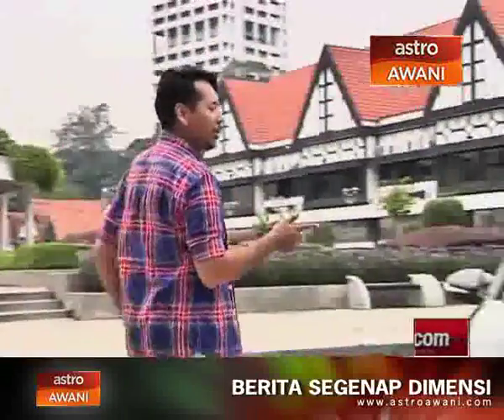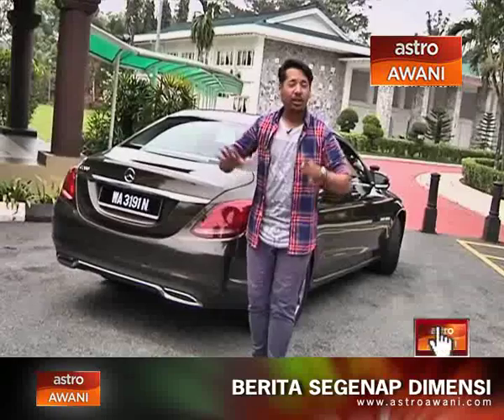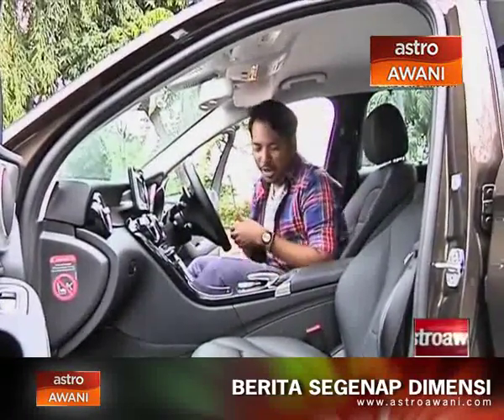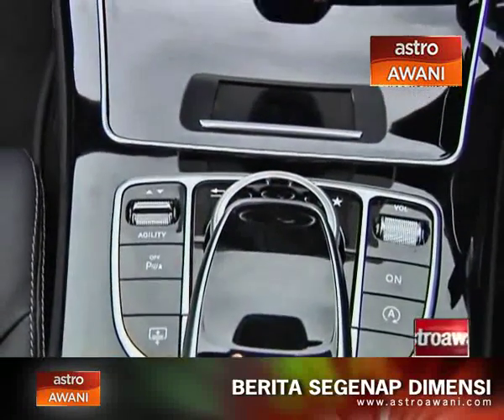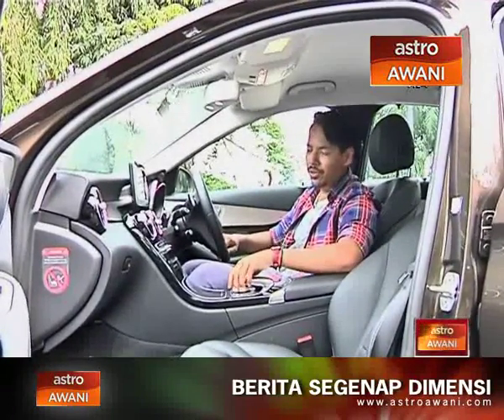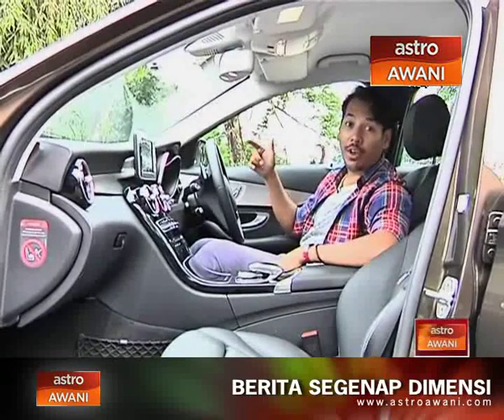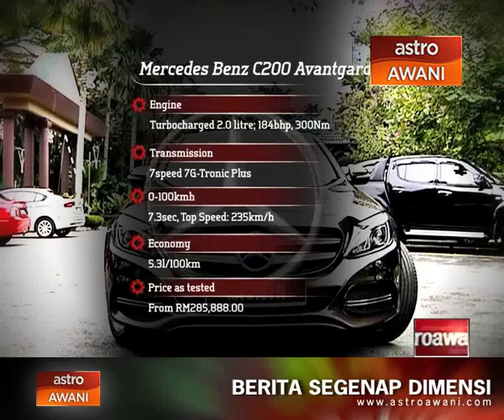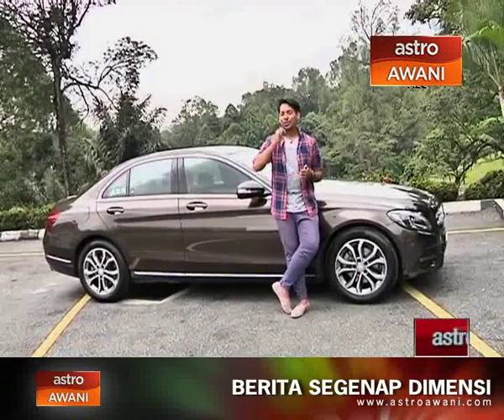IN GEAR S6E2 - Optical illusion of the German kind. The Mercedes Benz C200 Avantgarde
“What do you do when your dream car is the impeccable Mercedes Benz S-Class but your pocket is just not deep enough? You go for the almost as perfect C-Class. The new baby Merc returns, mimicking the talents of its big brother but with a much more accessible price tag.”